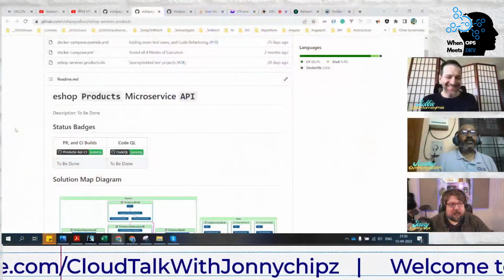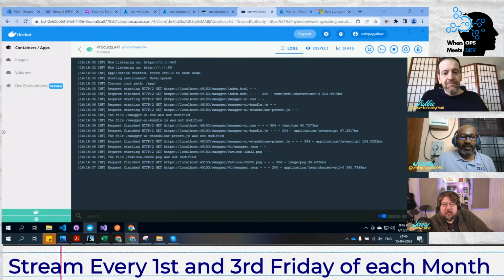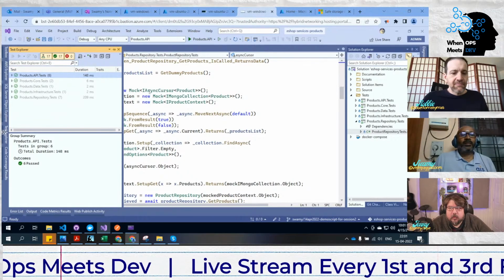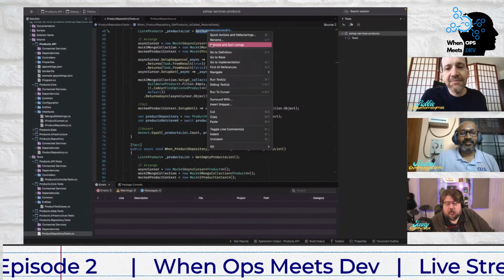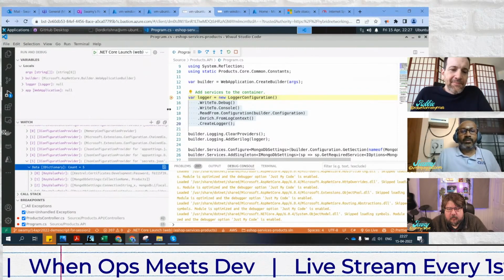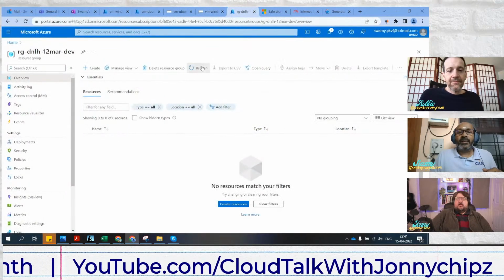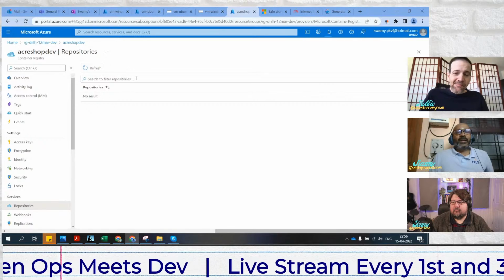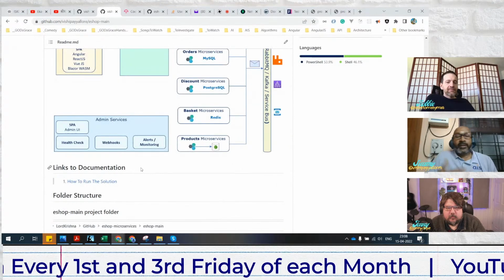When Dev Meets Ops Ep #2